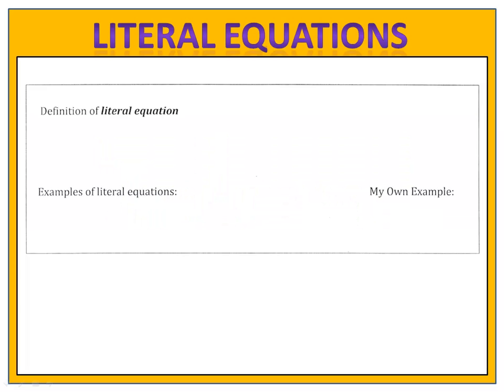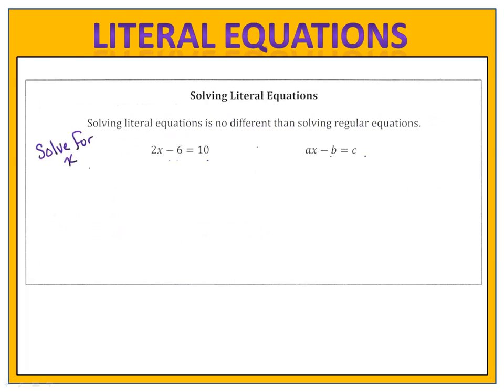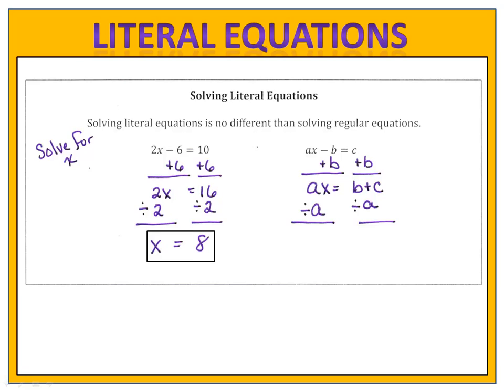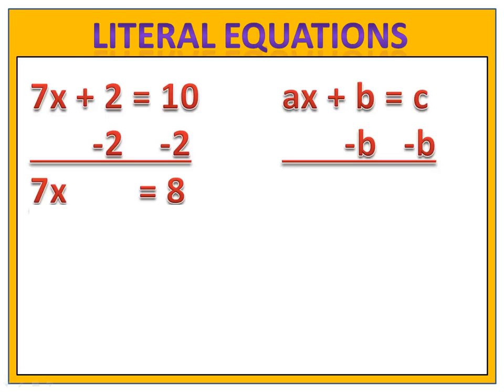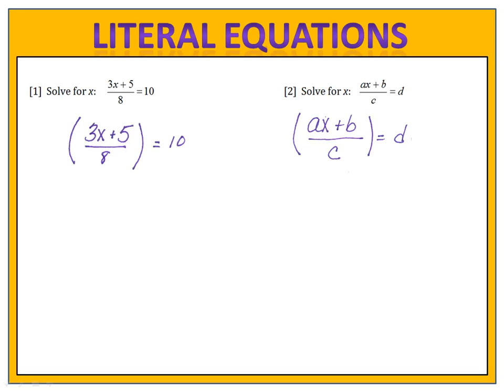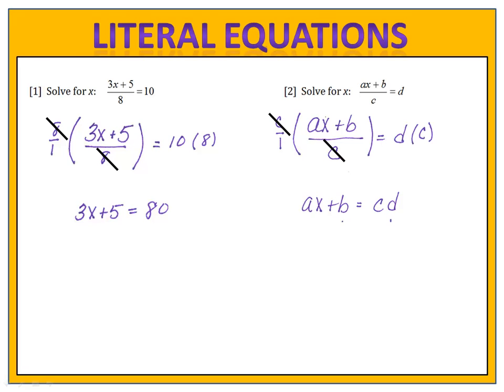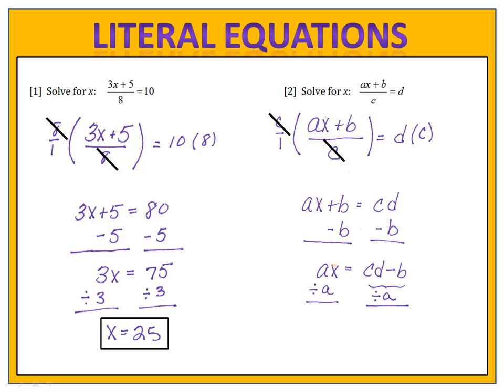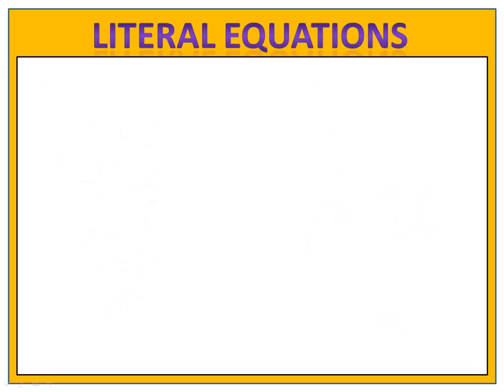Literal Equtions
Working with literal equations. Check out Mr. Dorey's Algebra Handbook - A comprehensive guide and handbook for Algebra students.